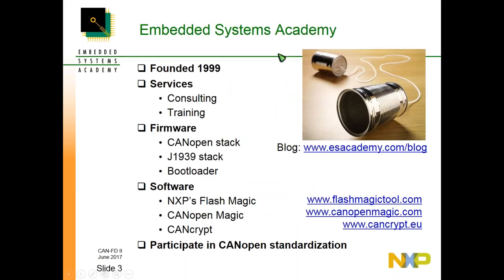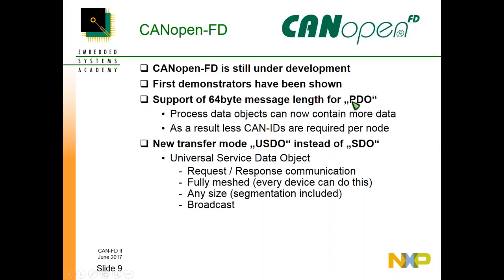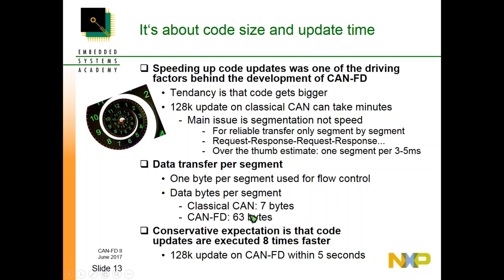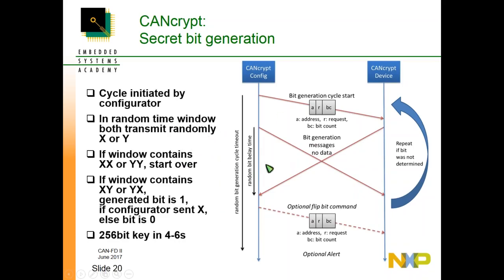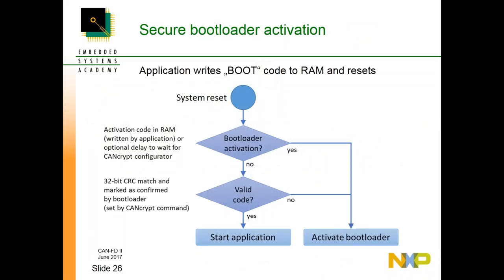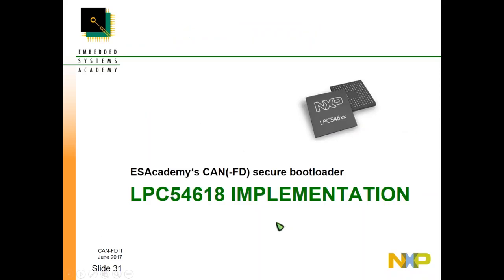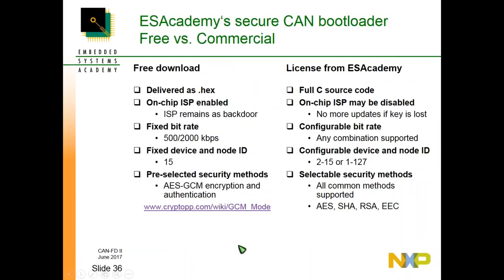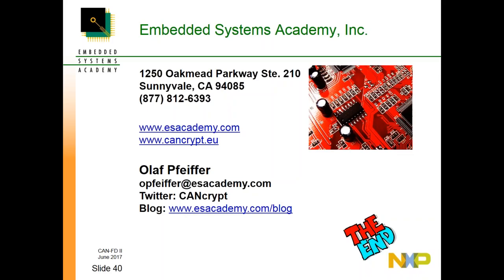CAN FD Bootloaders & Secure Firmware Updates | NXP Webinar Part 2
Dive deeper into CAN FD with a focus on secure bootloaders, firmware updates, and protocol stack integration. In this second part of the CAN FD webinar series, Embedded Systems Academy and NXP explore how to implement secure, efficient, and scalable firmware updates using CAN FD, including encryption, key management, and real-world deployment strategies.

🎯 Video Highlights

How CAN FD enables faster, more secure firmware updates
Secure bootloader design, encryption, and key management
Porting CAN protocol stacks to CAN FD
Real-world applications and hardware setup using LPC546xx
⏱️ Video Chapters
00:00 – Introduction & Recap of CAN FD Basics
05:00 – Higher Layer Protocols and Stack Porting
15:00 – Secure Bootloaders: Concepts and Risks
25:00 – Key Management, Encryption & Authentication
35:00 – Firmware Update Workflow and Security Layers
45:00 – LPC546xx Hardware and Development Tools
55:00 – Q&A and Final Thoughts

🏢 About NXP
NXP Semiconductors N.V. (NASDAQ: NXPI) is the trusted partner for innovative solutions in the automotive, industrial & IoT, mobile, and communications infrastructure markets. NXP's "Brighter Together" approach combines leading-edge technology with pioneering people to develop system solutions that make the connected world better, safer, and more secure. The company has operations in more than 30 countries and posted revenue of $12.61 billion in 2024.